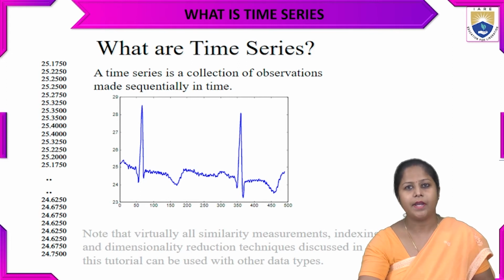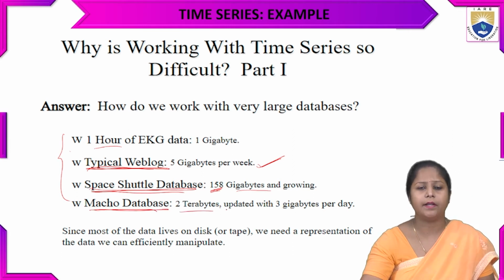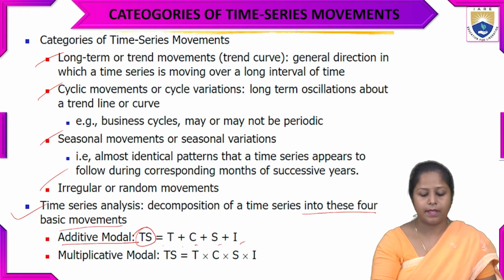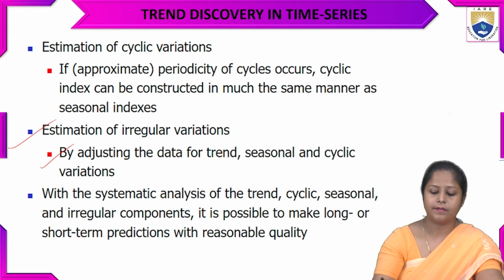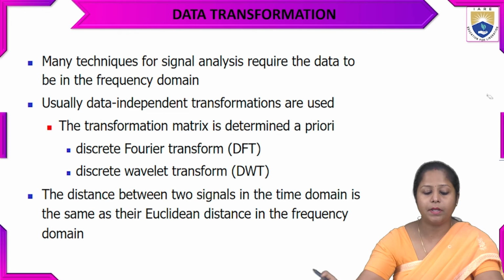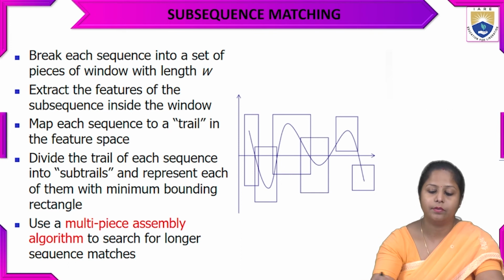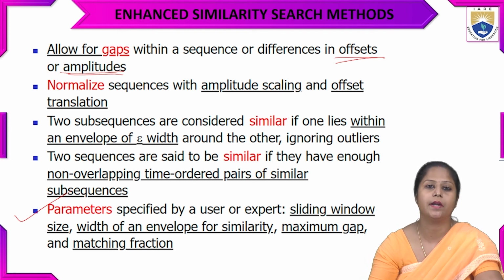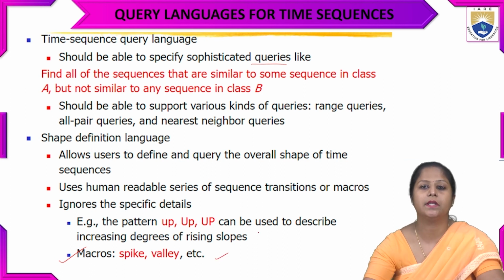Mining Time – Series Data by Ms. Priyanka Gupta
Mining Time – Series Data by Ms. Priyanka Gupta | IARE

Telangana, India.